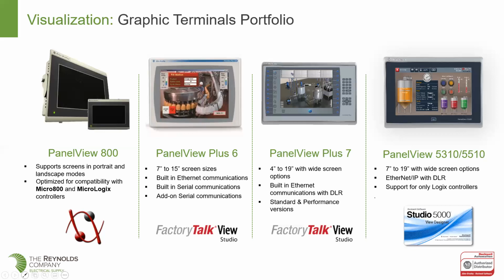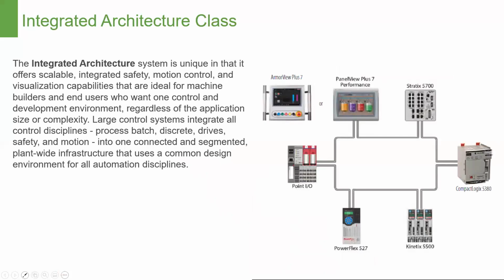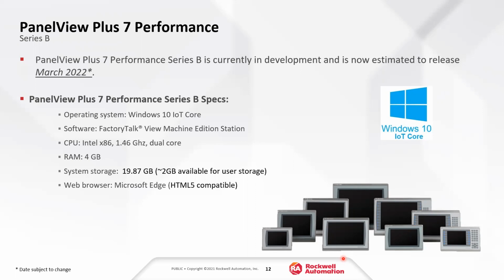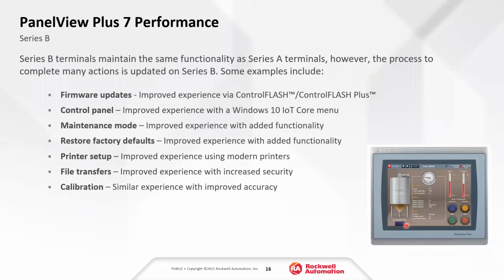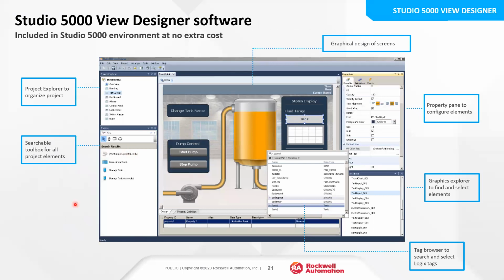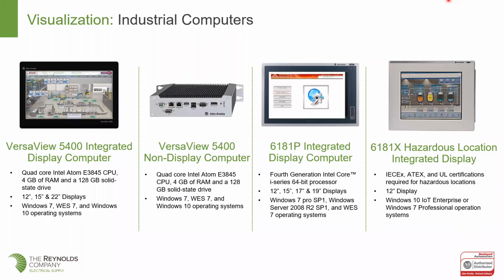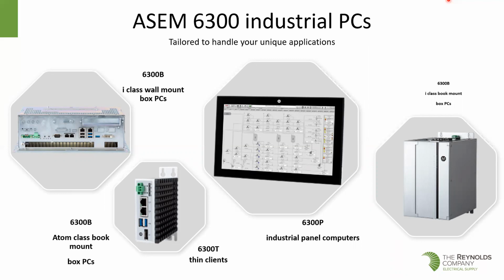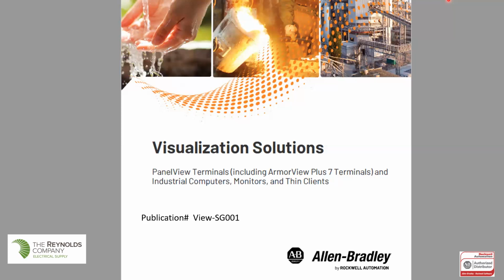Introduction to Rockwell Automation Operator Interfaces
Watch our February 2022 User Group seminar, as we present an introduction and overview of operator interface (OI) platforms from Rockwell Automation®. We will cover the latest information about the PanelView™ Plus 7 and PanelView™5000 lines, as well as updates on thin clients and industrial computers. This seminar is ideal for anyone new to using the Rockwell Automation visualization hardware, as well as anyone just looking to get an update.

Find us at ReynoldsOnline.com!